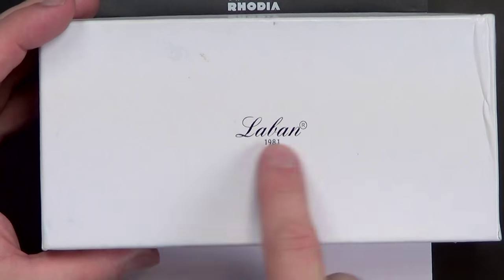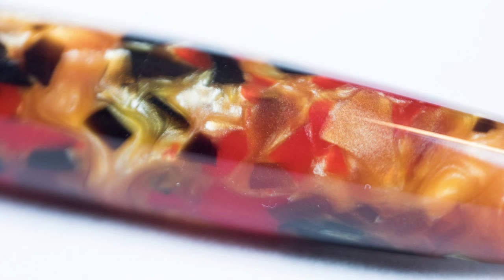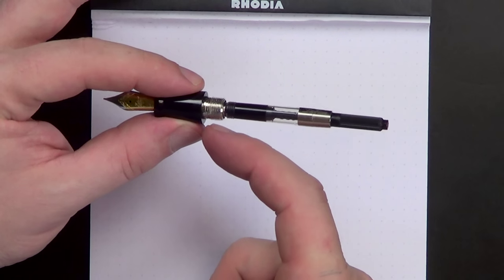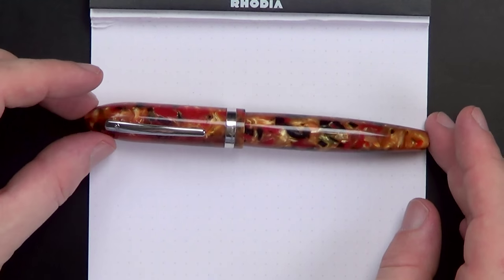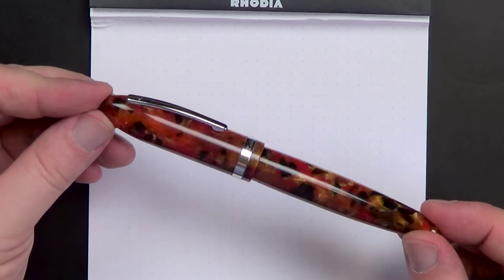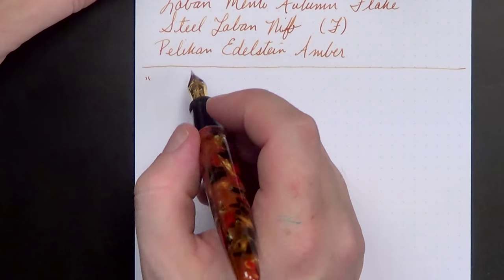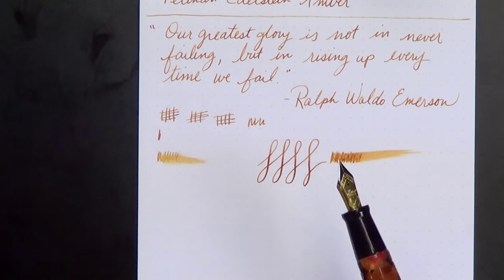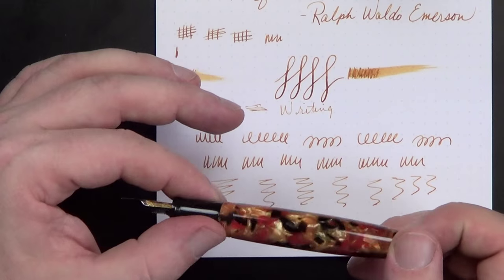Fountain Pen Review: Laban Mento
Read the full written review, see additional photos, and join the conversation